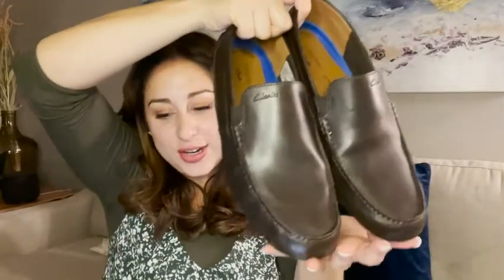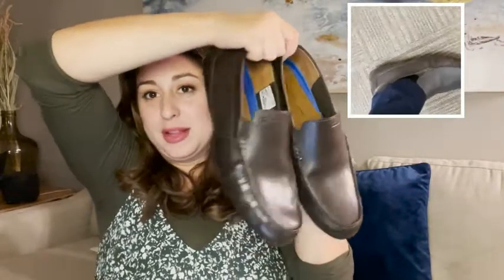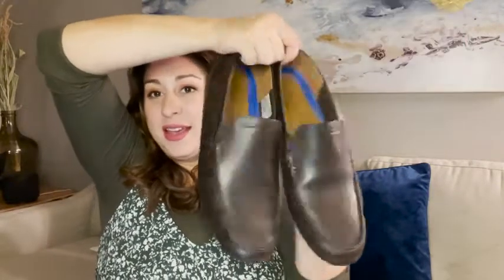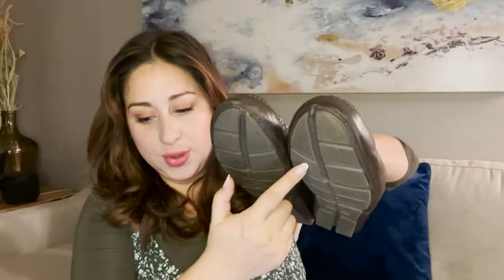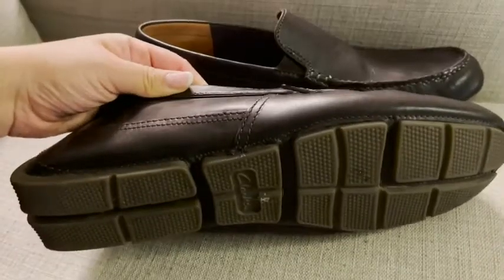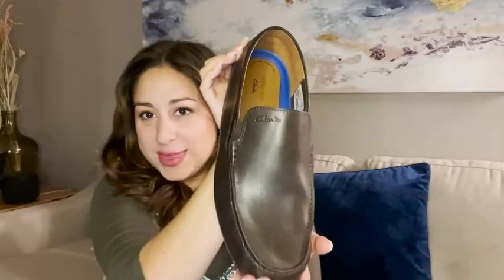Our Point of View on Clarks Markman Plain Dress Shoes From Amazon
(Commissionable Links)
about this PRODUCT:
Made in USA or Imported
Rubber sole
Heel measures approximately 0.35"
Sophisticated interpretation of an traditional driving moccasin
Moc-toe loafer
OrthoLite footbed offers targeted cushioning to support your foot
Soft synthetic outsole provides comfort all day
Airport friendly